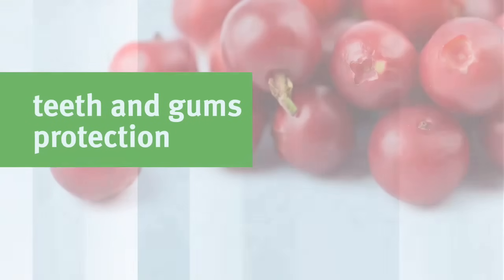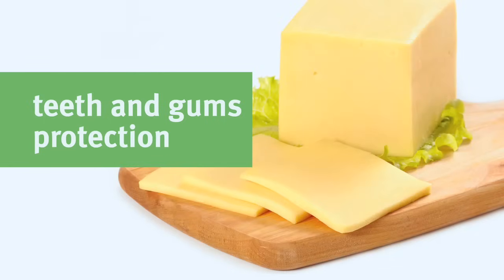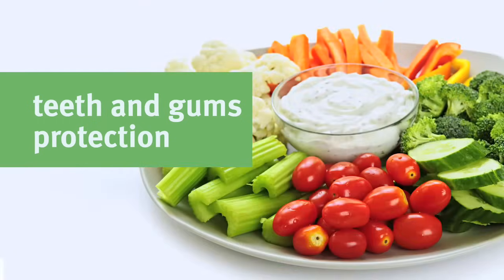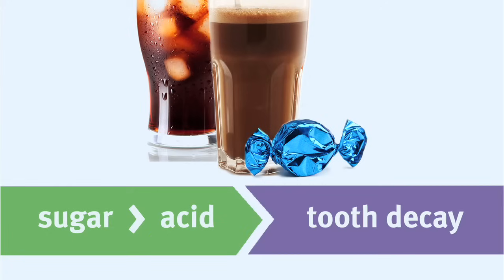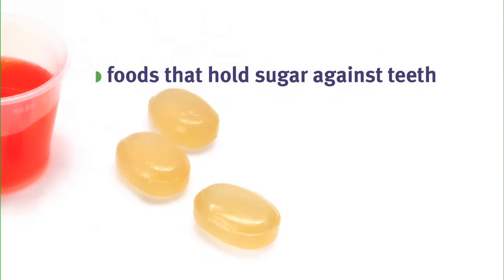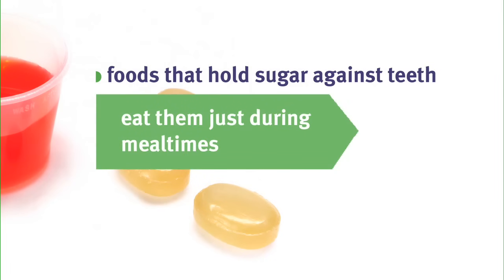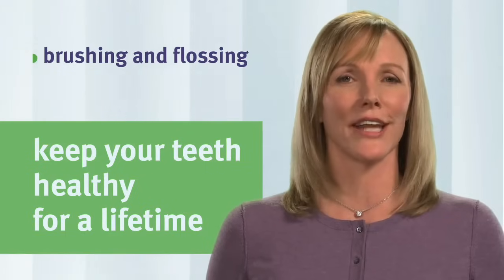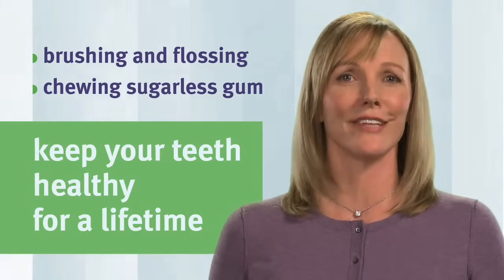Diet and your dental health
Follow these nutritional tips for healthy teeth and gums.